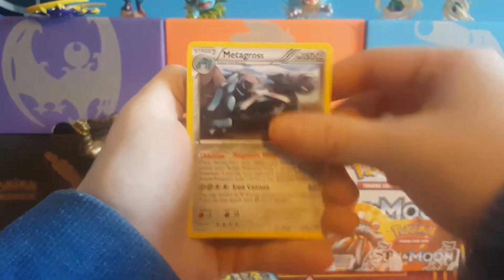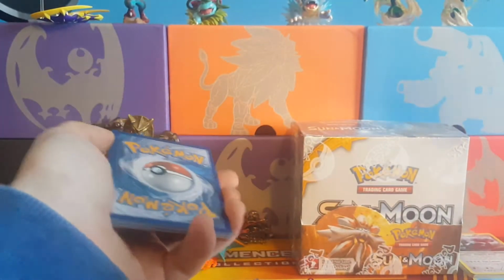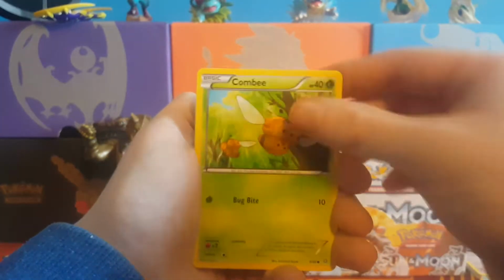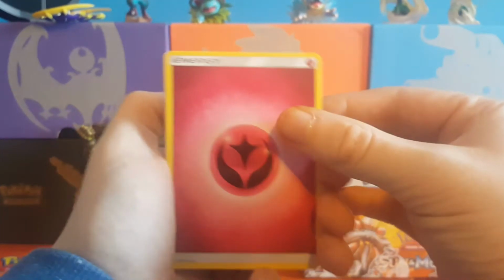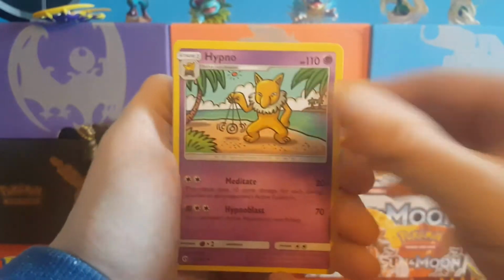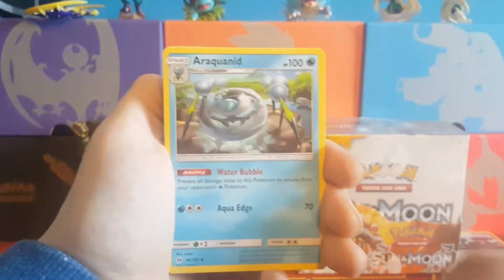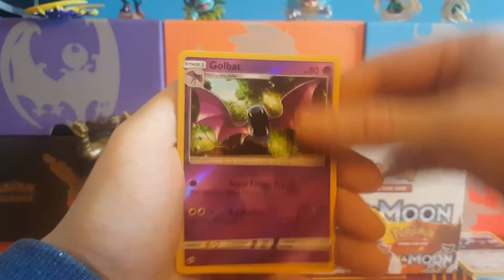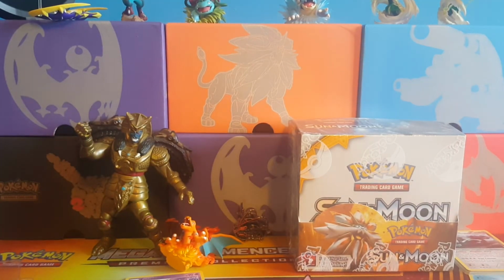Opening a Shiny Mega Rayquaza Pin blister + 2 Pokemon booster packs!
Whats up everyone! I will be making the give away video TODAY and it will be uploaded tomorrow!! Good luck to everyone who entered to win a free copy of Pokemon Moon, dont worry guys I will host more giveaways in the future so there will be more chances to win! Thank you so much for you support and I hope you guys enjoy this video as well! Tomorrow I will have a Sun and Moon booster box opening and again I will announce the winner!!

Check out my Instagram for lots of awesome Pokemon stuff and it is also a good way to get a hold of me for any inquiries!!

My NEW Facebook page with a TON of fun Pokemon stuff and other content!!